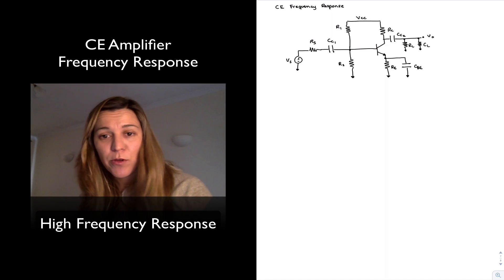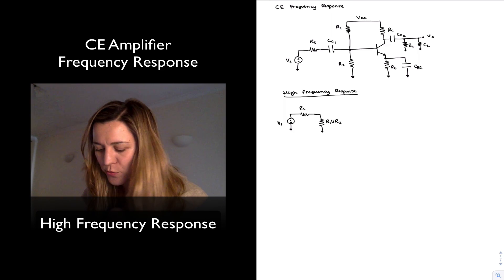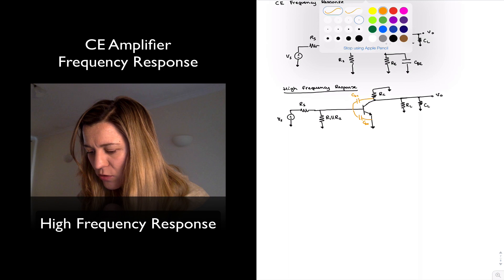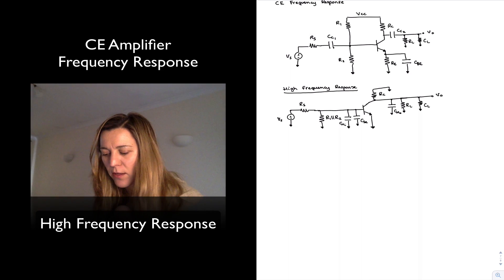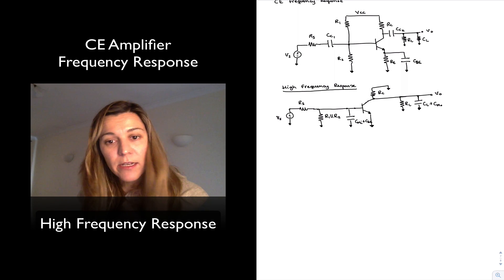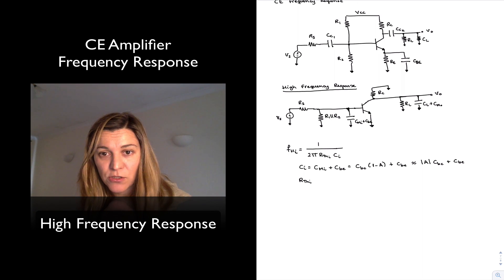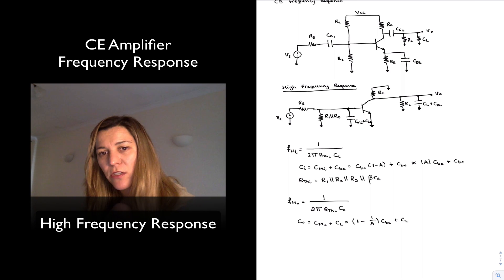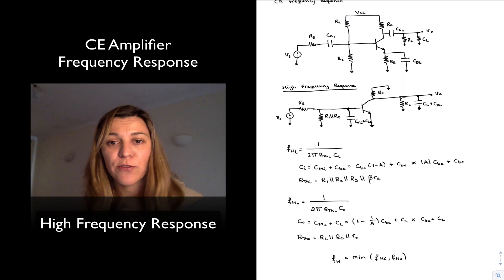CE Amplifier High Frequency Response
Finding the value of the high cutoff frequency for a common emitter amplifier